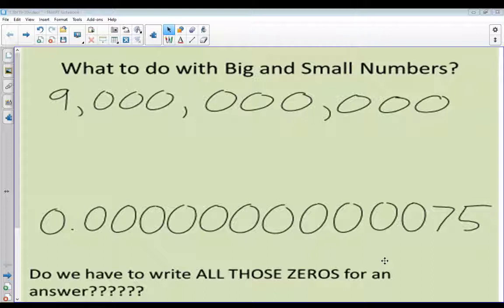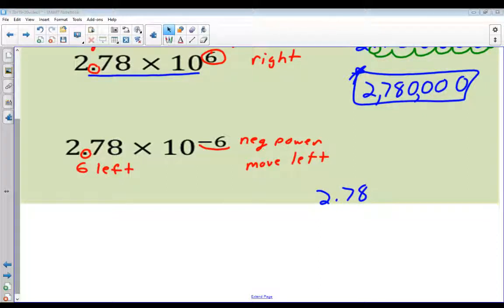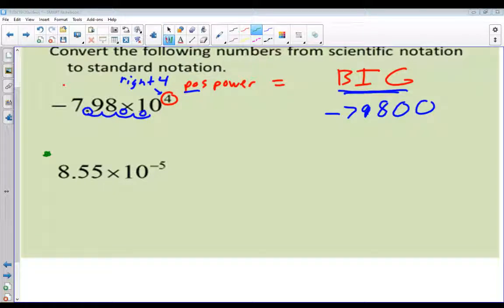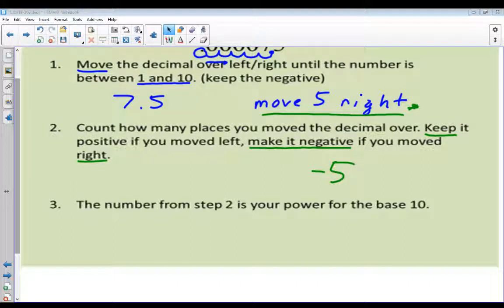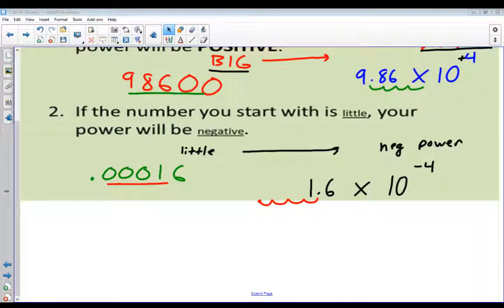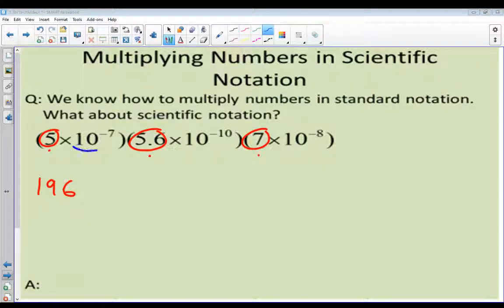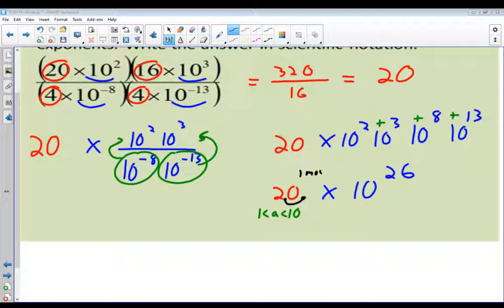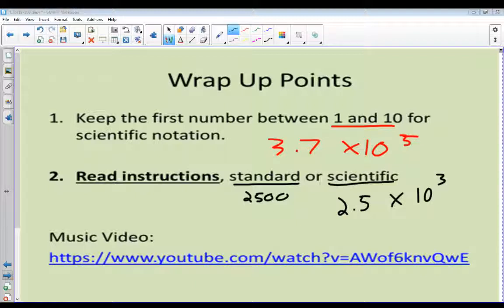1.2b Scientific Notation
Students will learn how to rewrite numbers into Scientific Notation and vice versa. They will also know how to multiply/divide numbers in scientific notation.